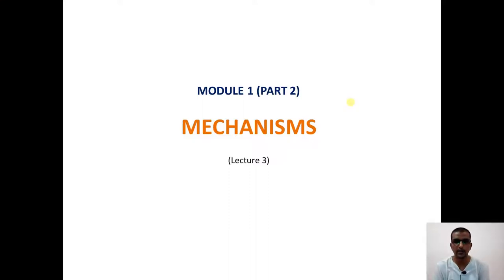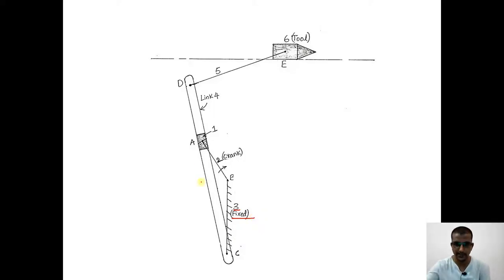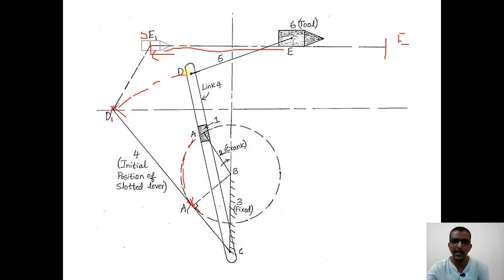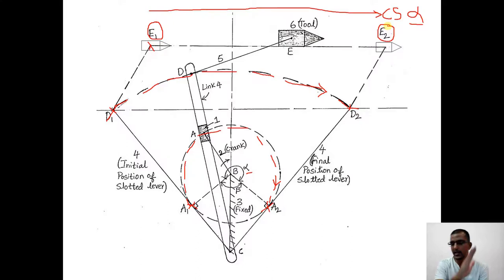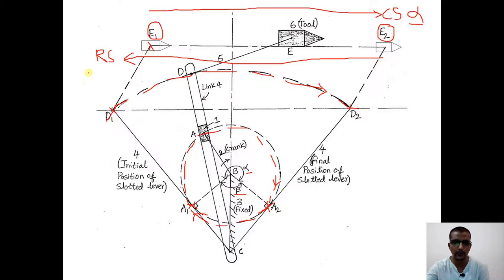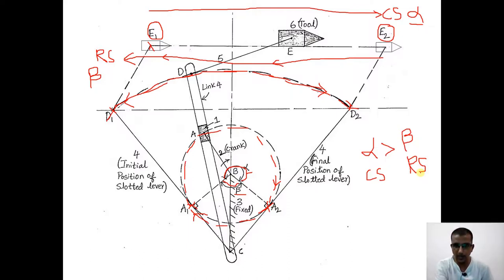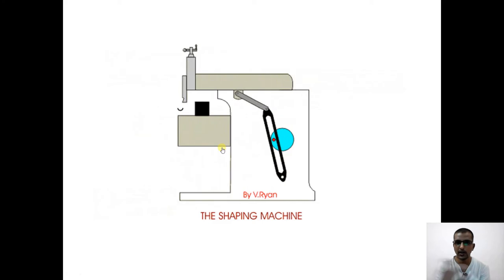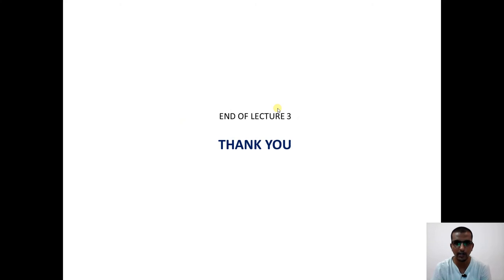Crank and Slotted Lever Quick Return Motion Mechanism